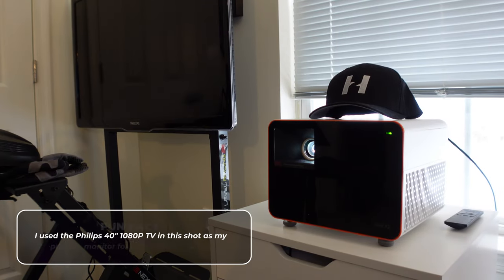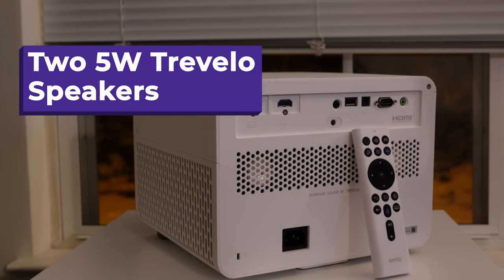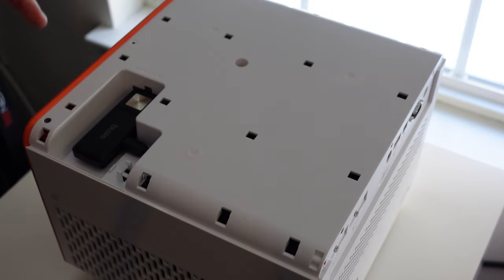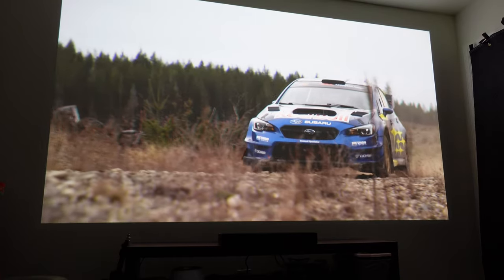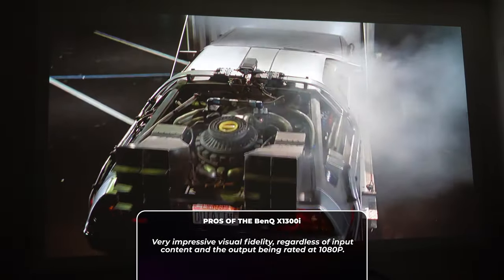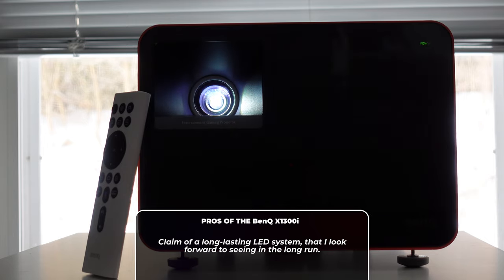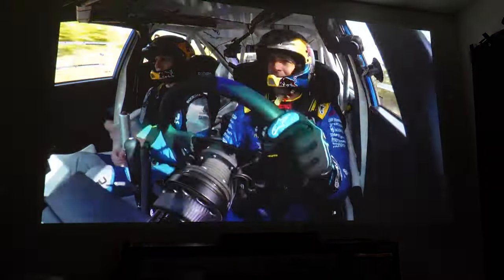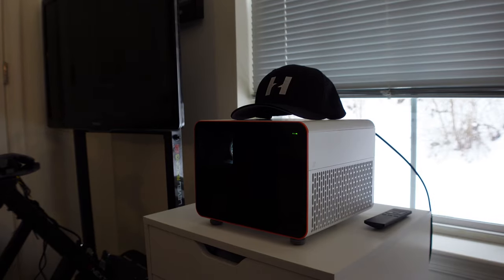Gaming on a PROJECTOR?! | BenQ X1300i 2021 Review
Features and impressions of the all-new cinematic gaming projector, the X1300i from BenQ! Is it great for movies and games?

I want to thank BenQ again for sending it over, but as per usual, my opinions are my own and you're seeing this at the same time as them!

You can get early access, behind the scenes, and your name in the credits!